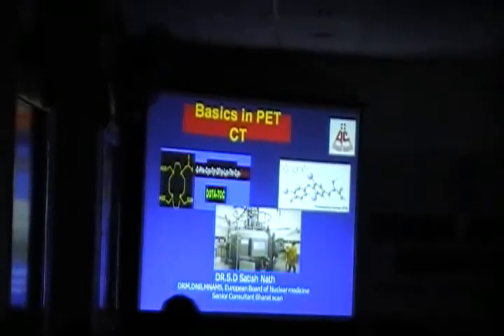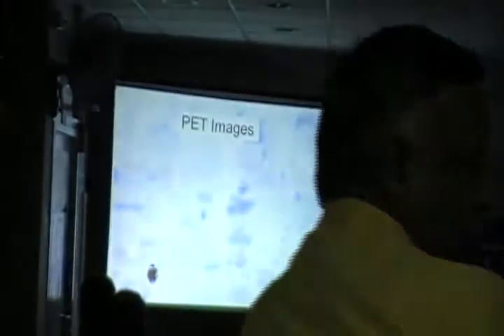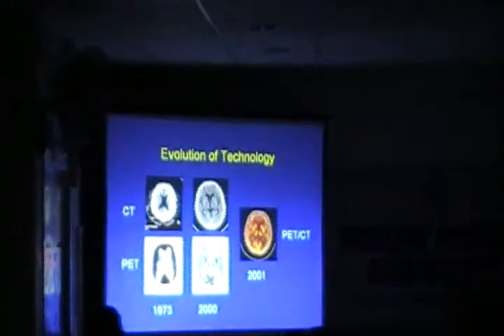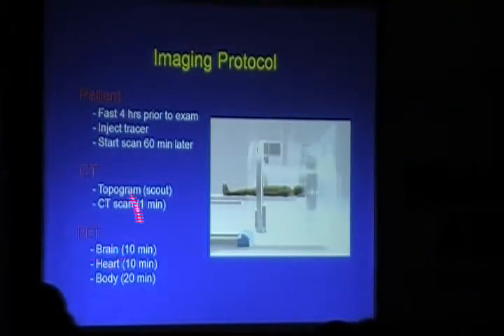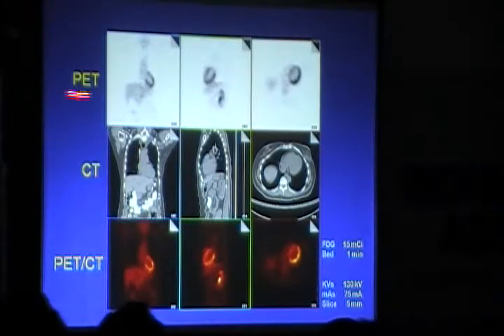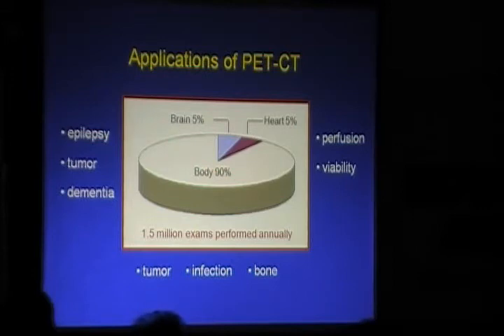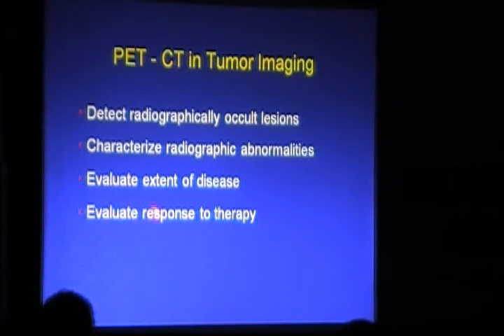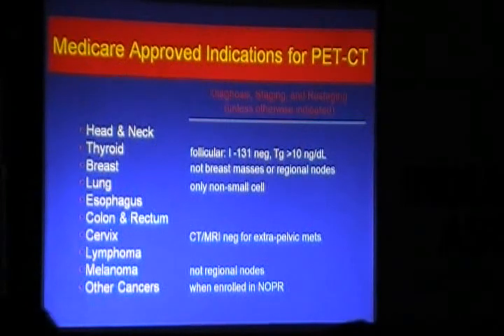Basics of Pet CT -- Dr.Sathishnath Part 1 of 4